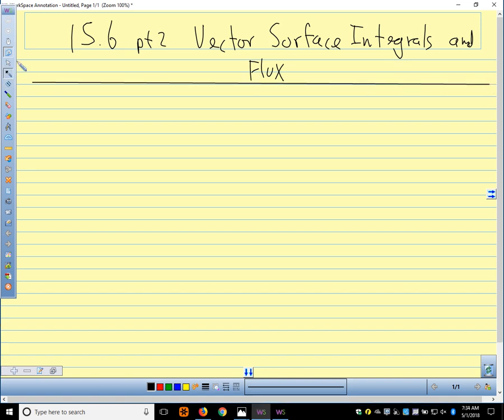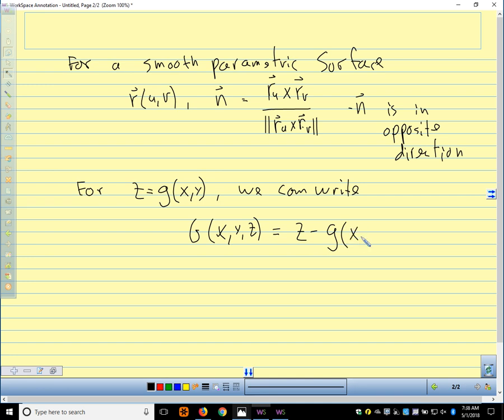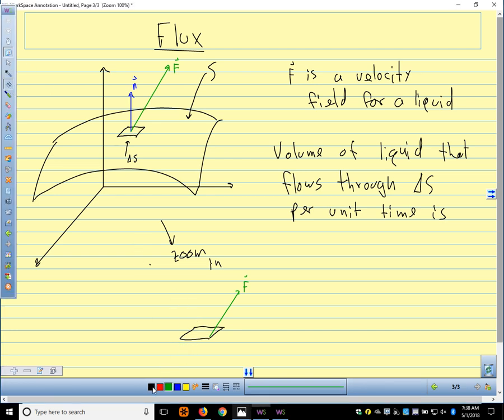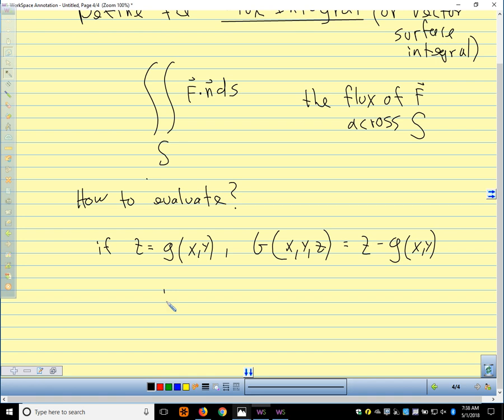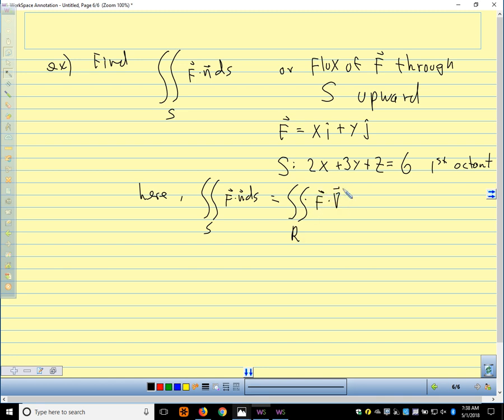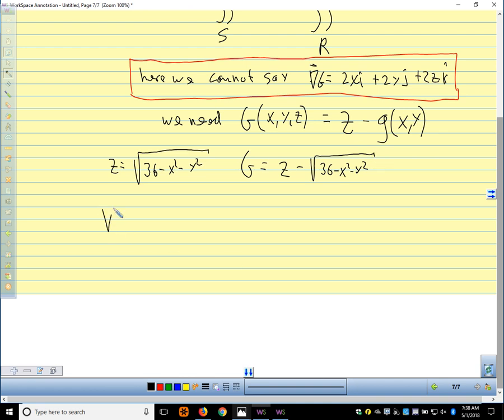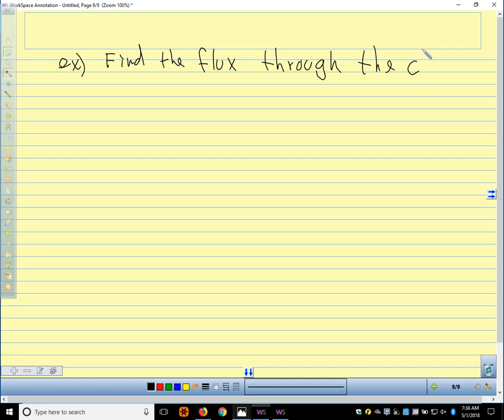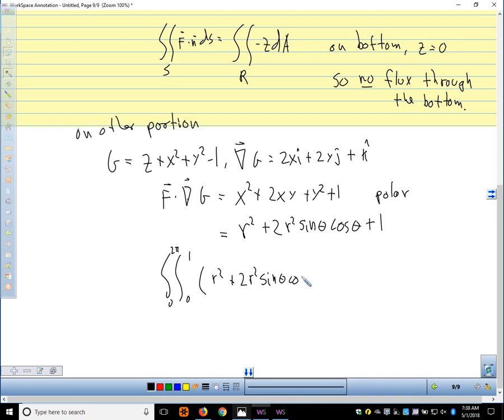Calc III 2018 15.6 pt 2 Vector Surface Integrals and Flux